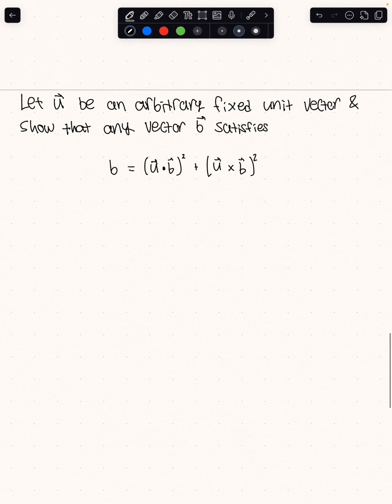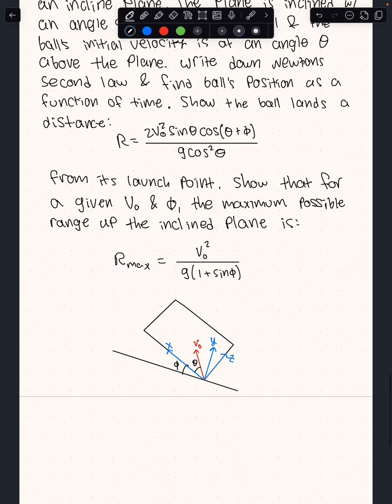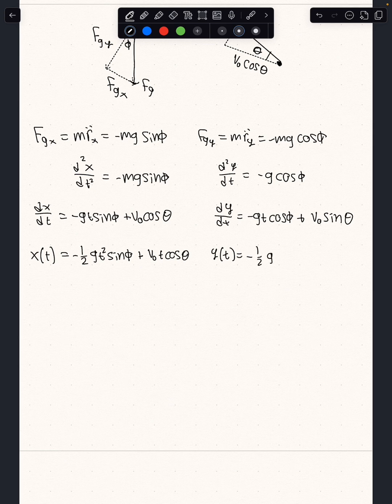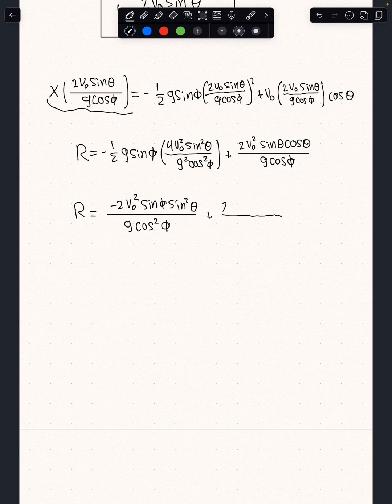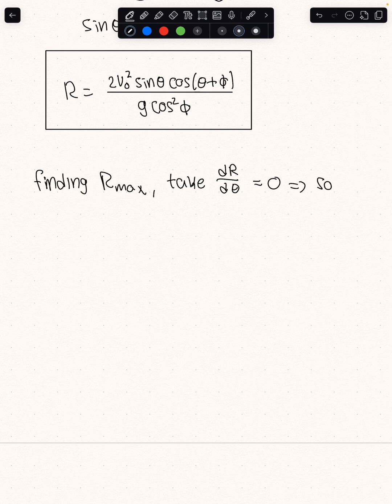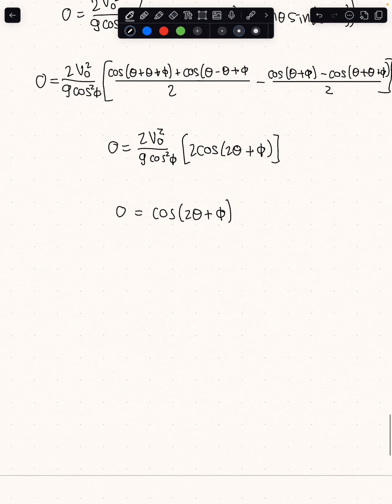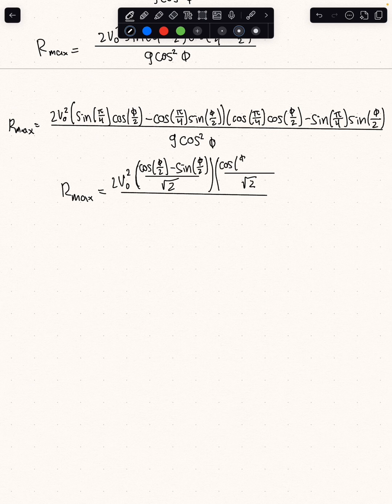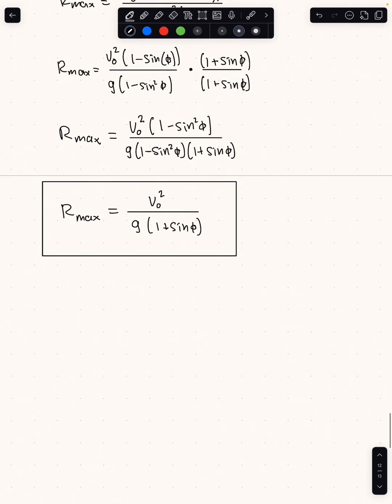Example of Dot and Cross Product and Solving Newtons Seconds Law for Distance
This video goes over some examples for the dot product and cross product and solves Newton’s second law to find the distance of a ball thrown up an incline